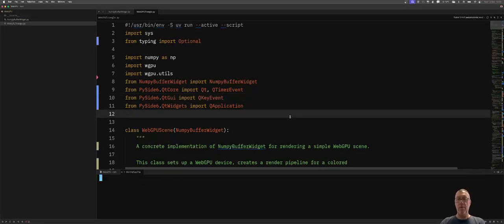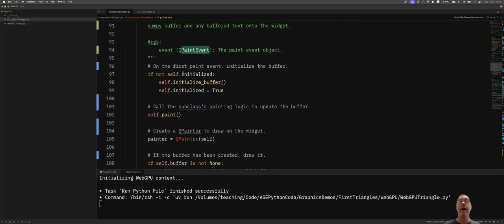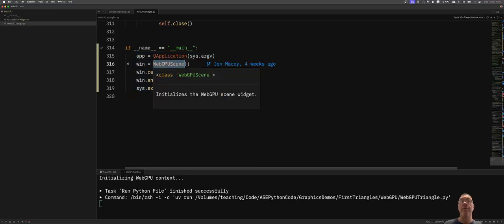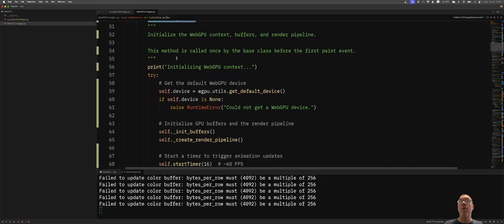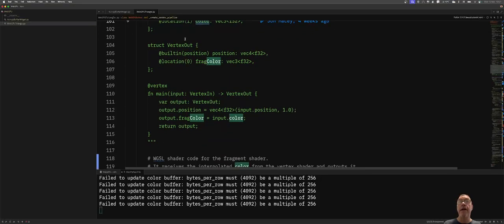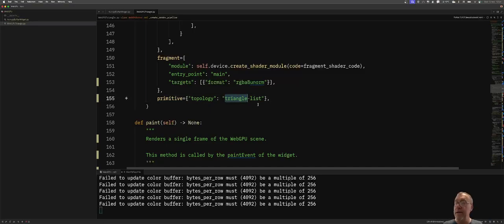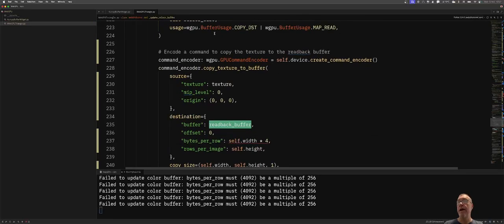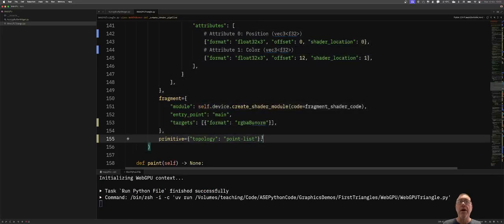First Triangle WebGPU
This is is part of the NCCA Graphics Programming units, showing how modern graphics API's work, it uses WebGPU and Python with PySide for the GUI.